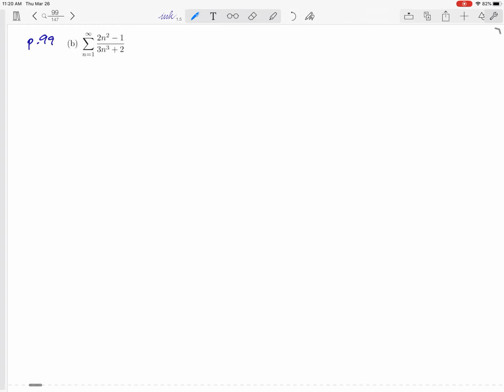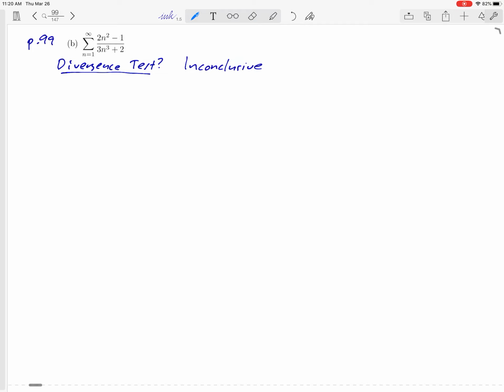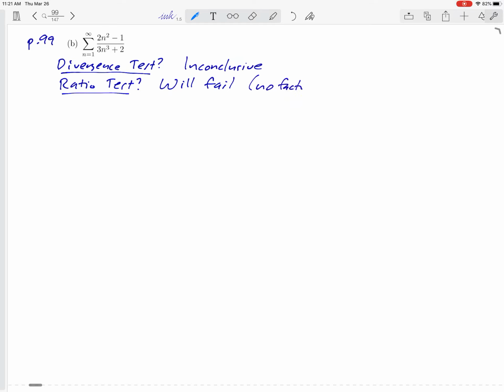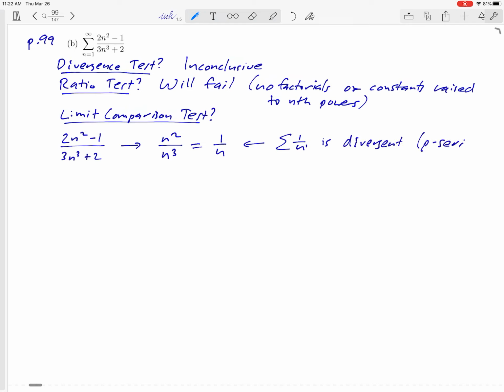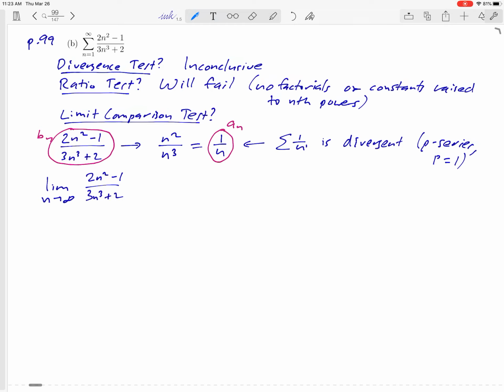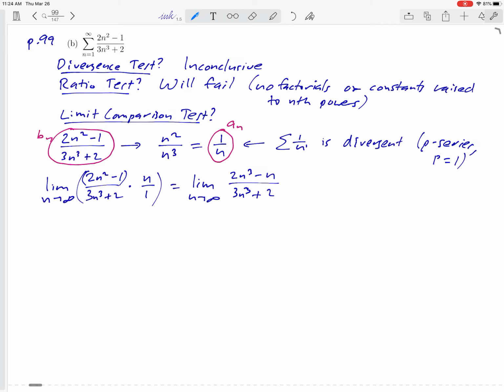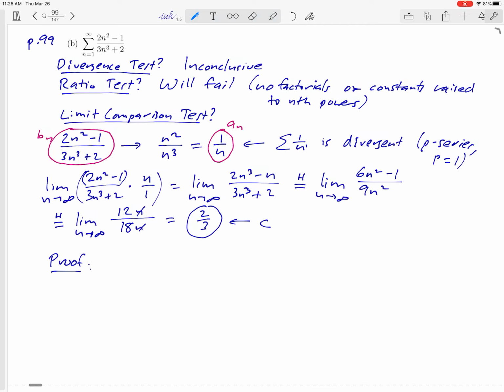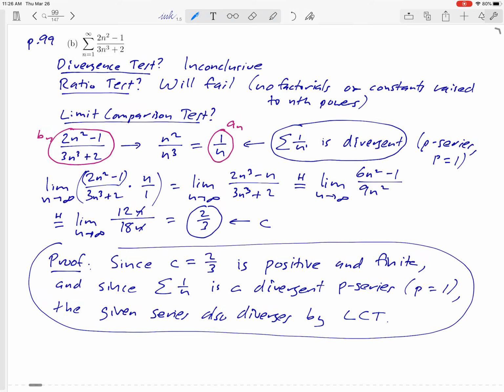Math 211 Section 8.3 Exercise 4b